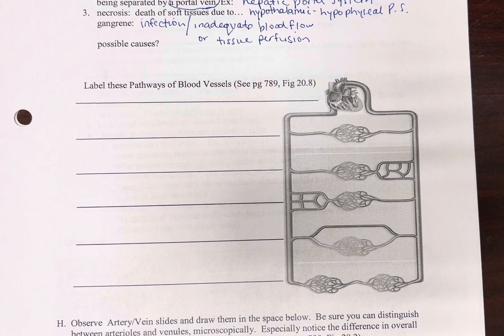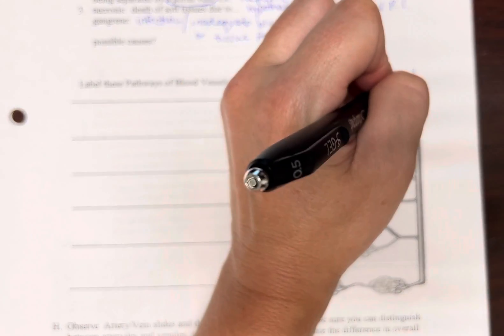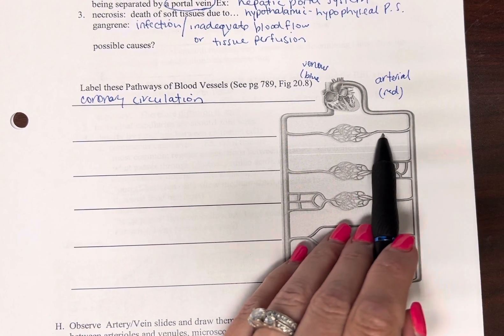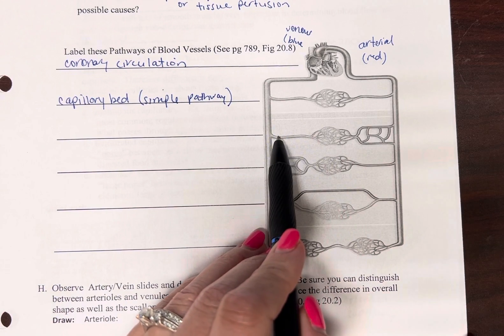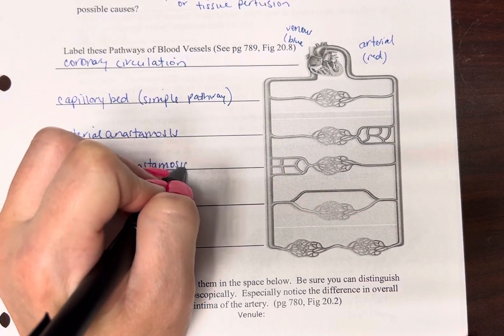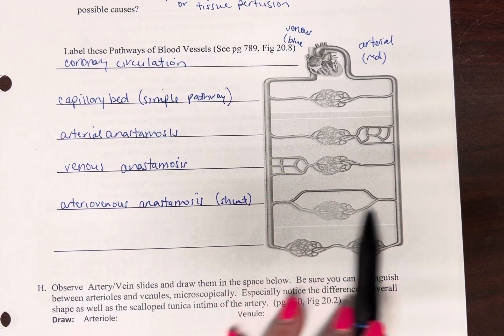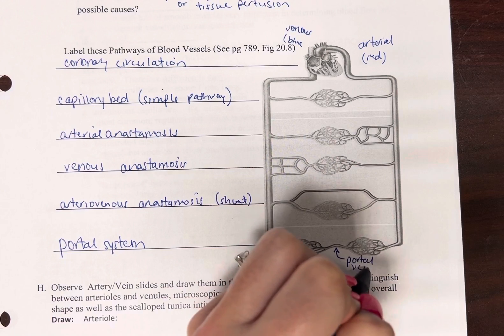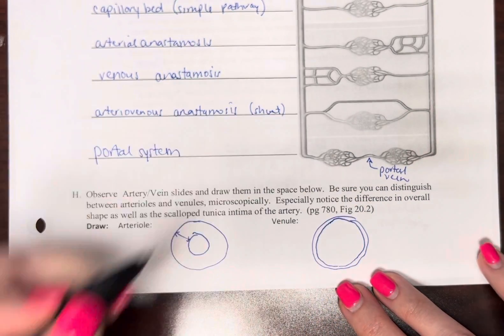Lab Unit 1, Lab 3–Labeling Blood Vessel Pathways